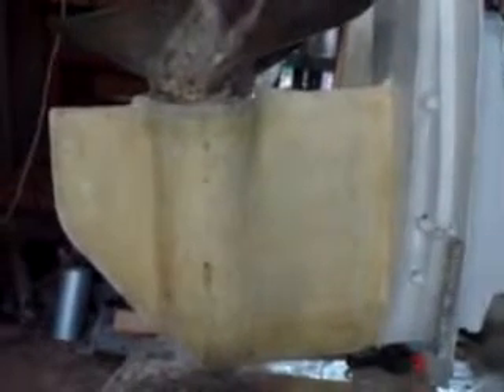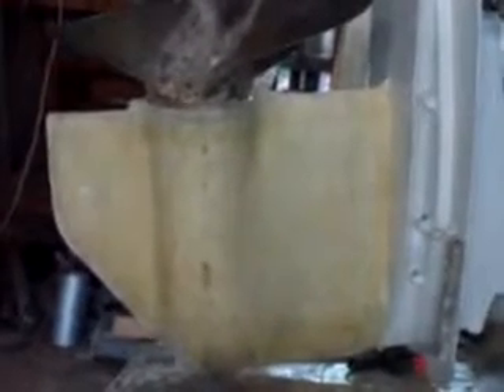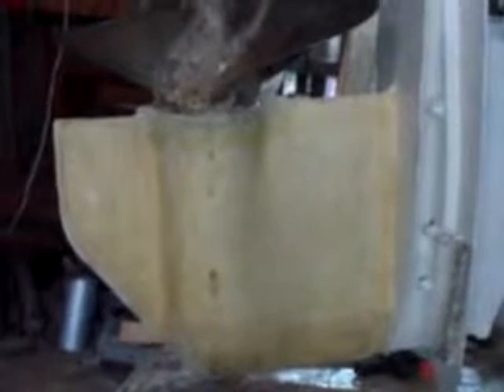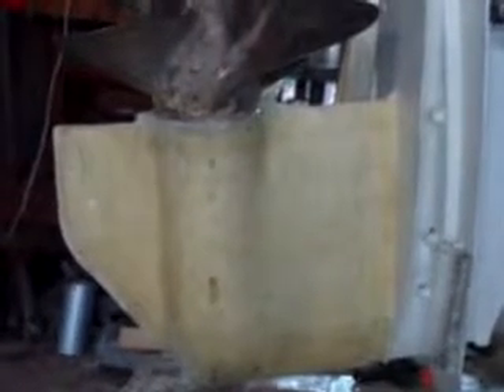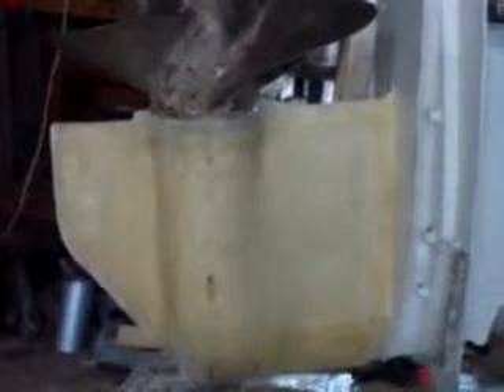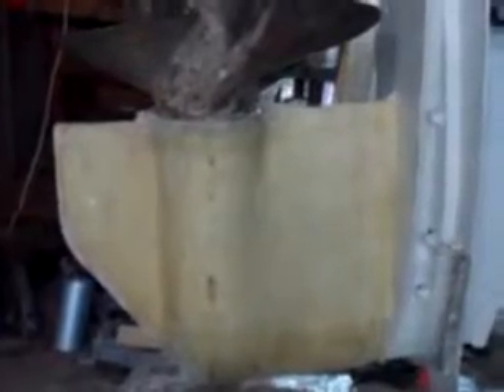mercruiser corrosion cure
26 year old mercruiser leg encapsulated in epoxy to prevent electrolosis